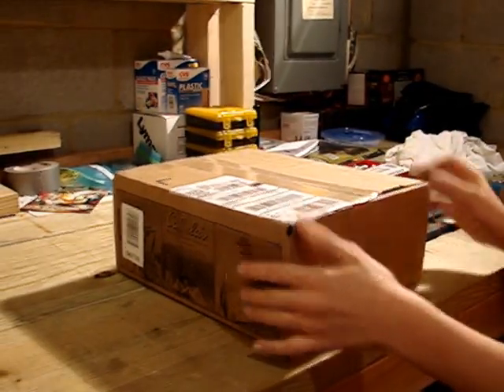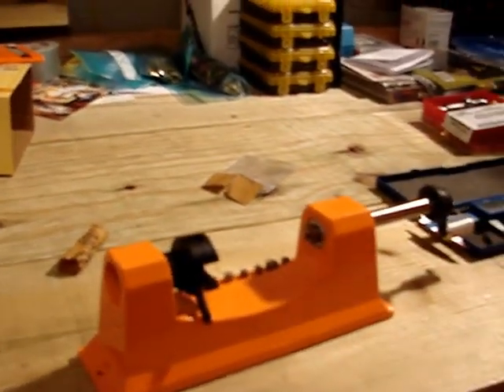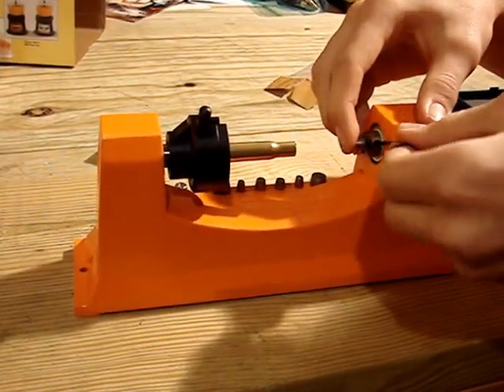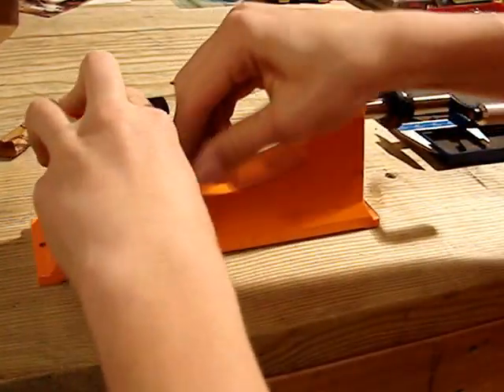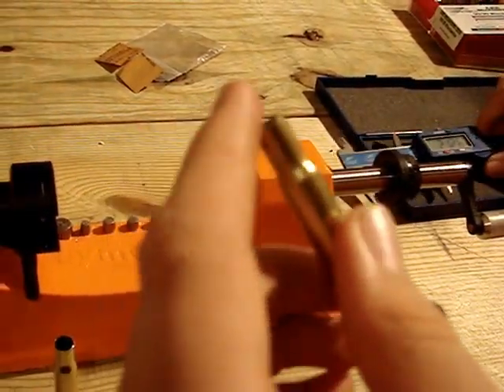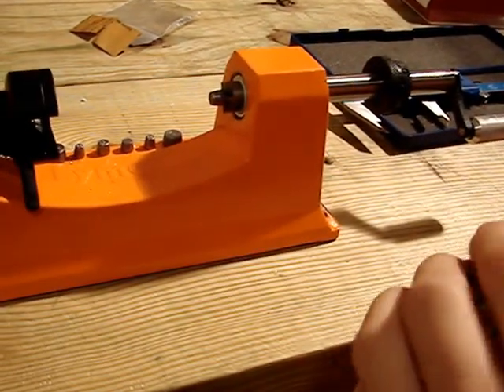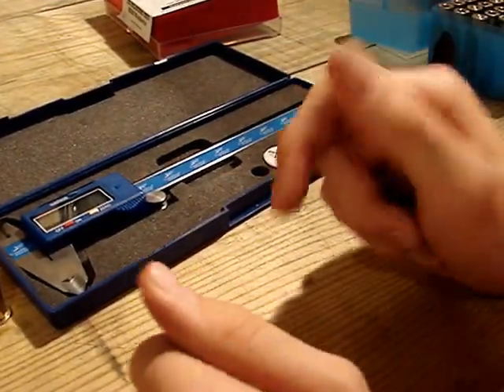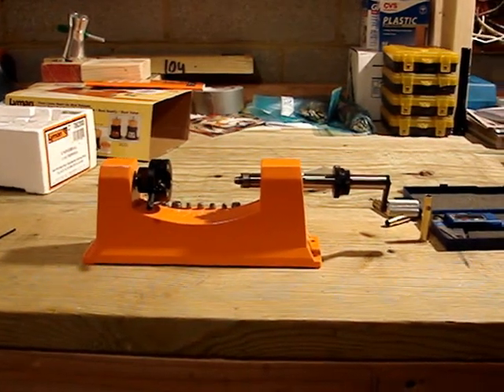lyman universal trimmer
a discription of the lyman universal trimmer and how to use it. i will upload a video of me reloading 9mm on the lee loadmaster press soon. also please comment and subscribe it really helps.